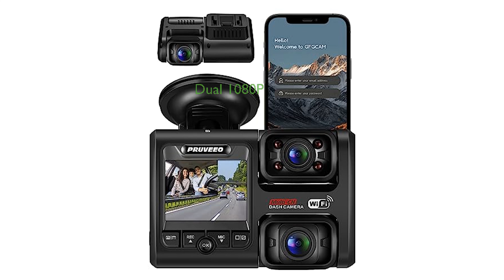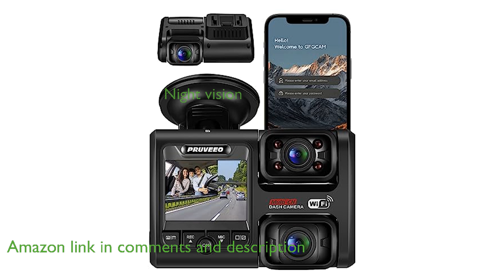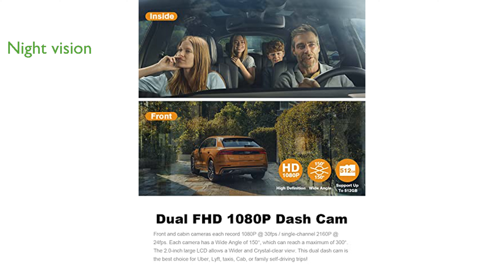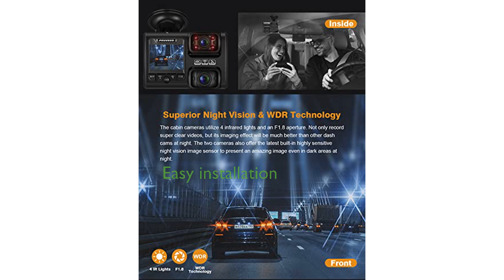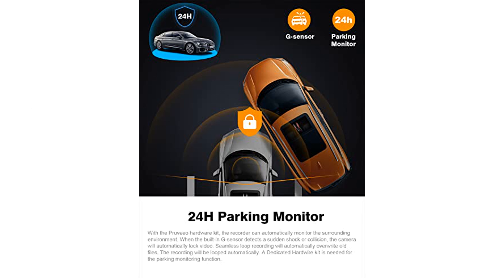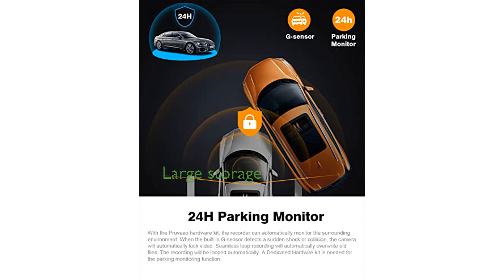REVIEW (2024): PRUVEEO Dual FHD Dash Cam. ESSENTIAL details.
The PRUVEEO Dual FHD Dash Cam features dual 1080P cameras that offer clear and wide-angle recordings, making it ideal for family road trips or rideshare drivers.

Equipped with advanced night vision and wide dynamic range technology, this dash cam captures high-quality images even in low-light conditions.

The 24-hour parking monitor function provides continuous surveillance, ensuring your vehicle is always under watch, although an additional hardware kit is required.

With loop recording and emergency accident locks, this dash cam automatically manages storage and secures crucial footage during collisions.

Installation is straightforward and hassle-free, thanks to the provided suction mount and user-friendly instructions, with no battery included to avoid heat-related issues.

Supporting up to 512 gigabytes of storage, the PRUVEEO Dash Cam ensures you have ample space for extended recording sessions without worrying about running out of memory.